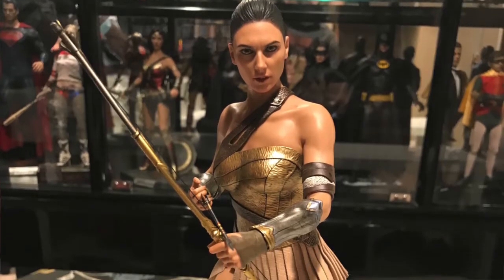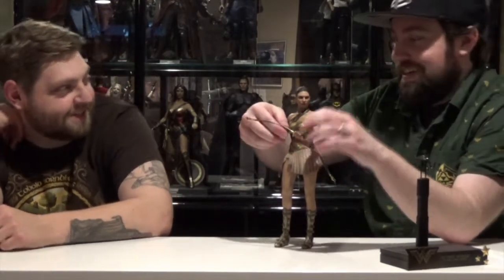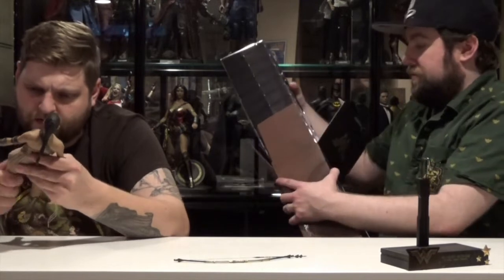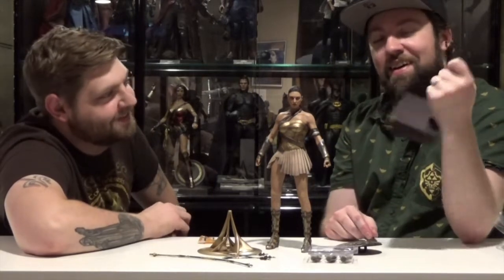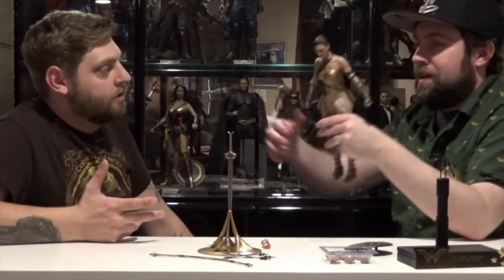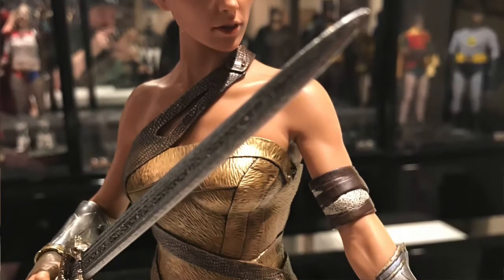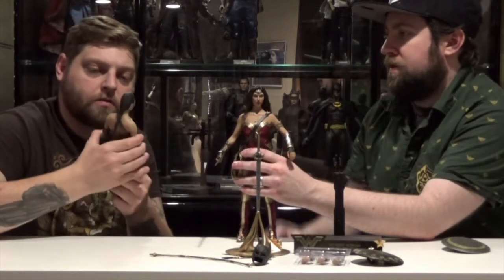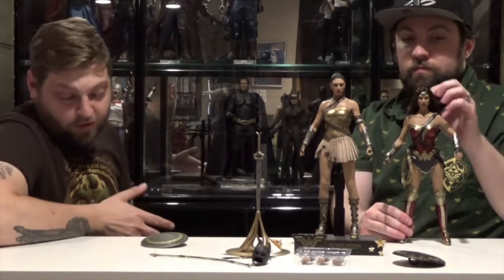Double Down Toy Review: Wonder Woman in Training Armor by Hot Toys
Hey everybody, this week we take a look at Wonder Woman in her training armor by Hot Toys!

Did any of you pick this up, what do you think?